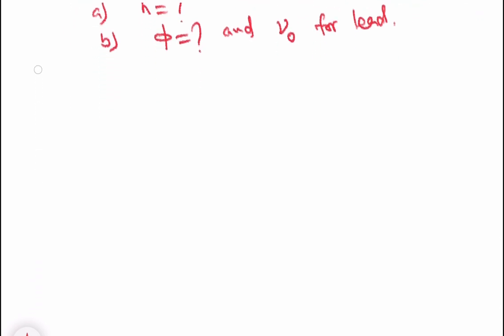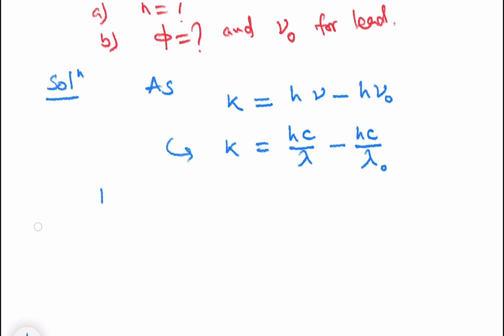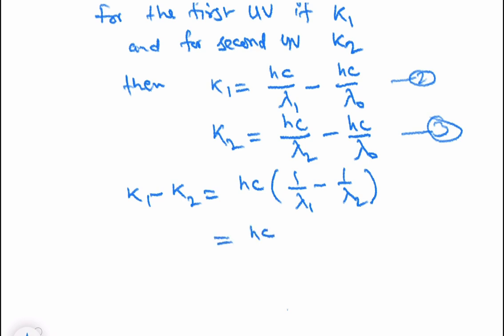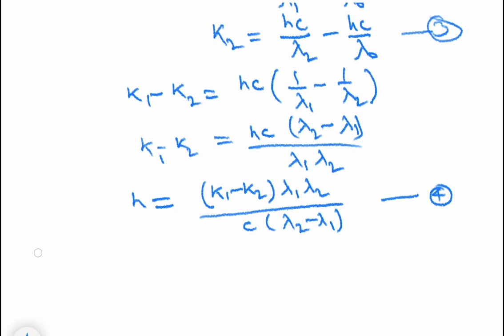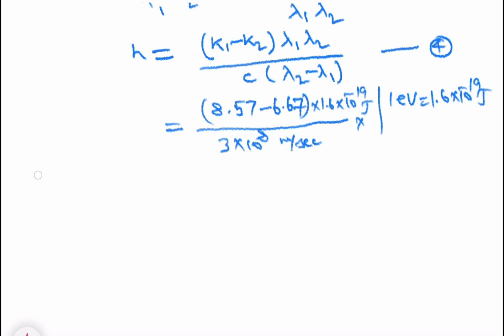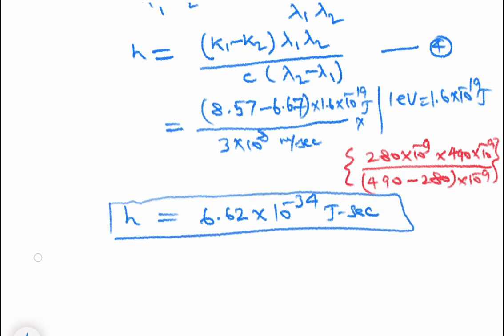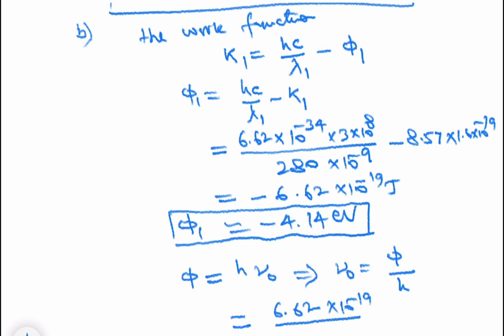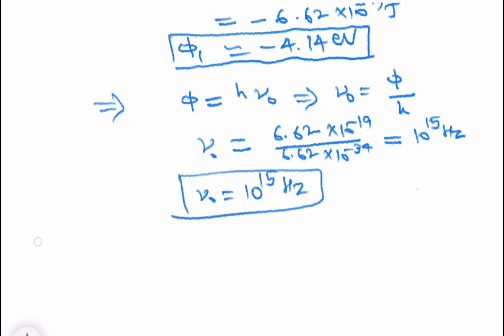Photoelectric Effect and Physics Numerical Problem Solved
Photoelectric Effect and Numerical Problem Solved |Sciacademy

In this lecture you will learn - Finding work function, cut of frequency and Planck constant with help of UV beams for max Kinetic energy of emitted electron: Photoelectric Effect.

This Concept is very important in Engineering & Basic Science Students. This video is very useful for B.Sc./B.Tech & M.Sc./M.Tech. students also preparing for CSIR NET, UPSC, PGT, IIT, NEET , GATE, and IIT-JAM Aspirants etc.